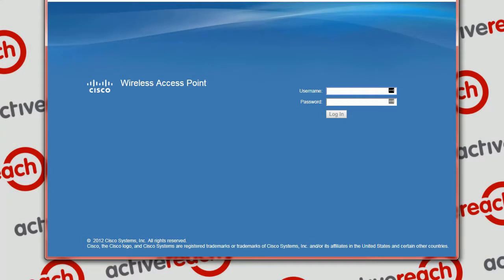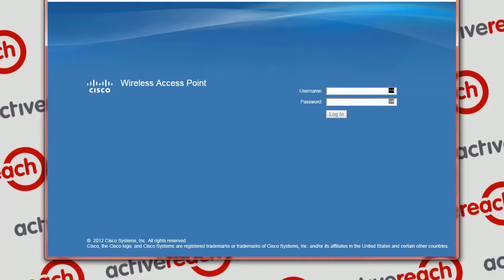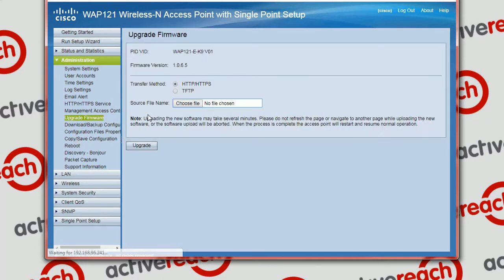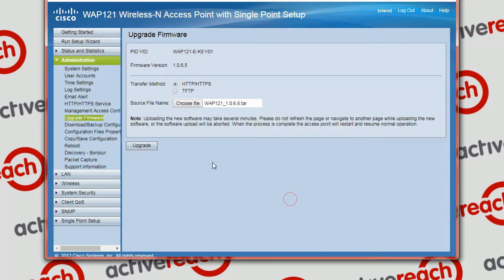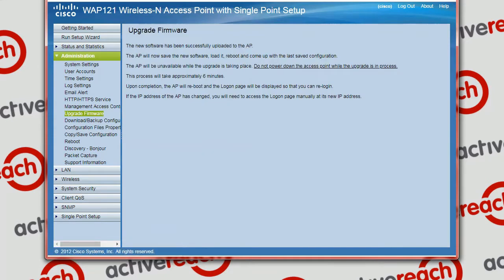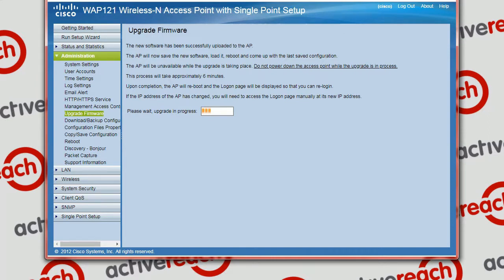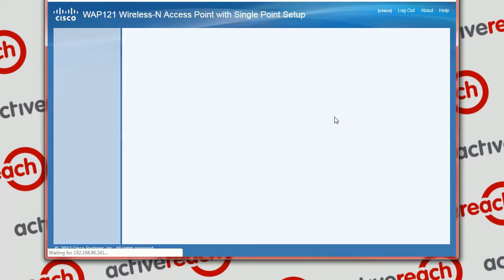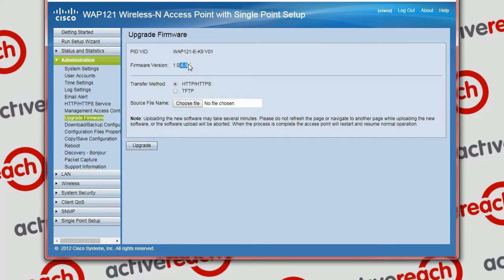Cisco WAP121 Firmware Upgrade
activereach Ltd demonstrates how to upgrade the firmware on a Cisco WAP121.